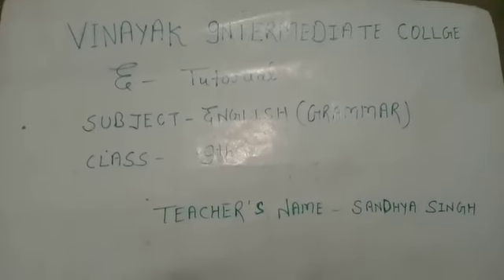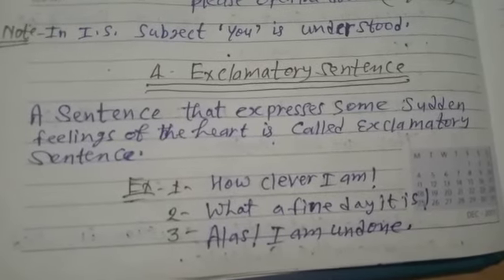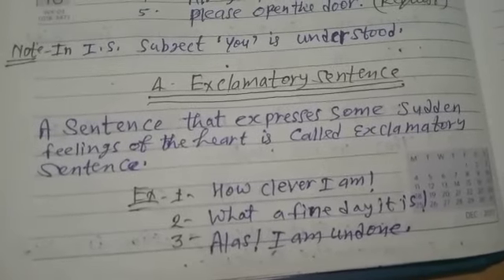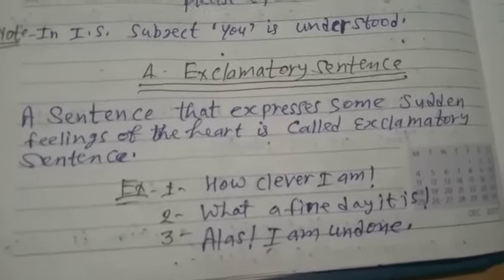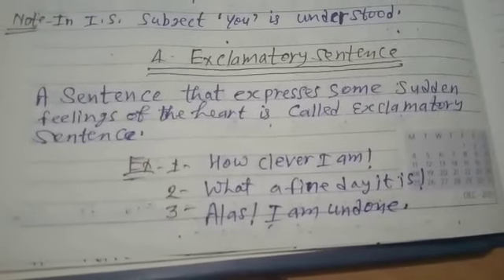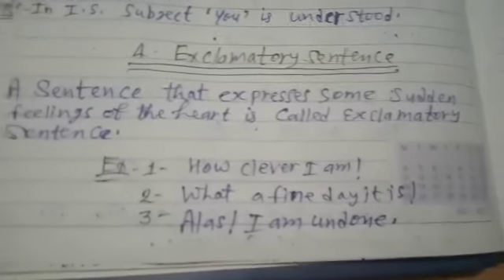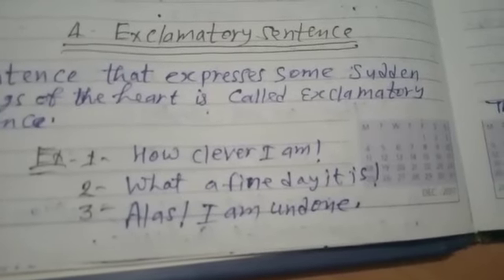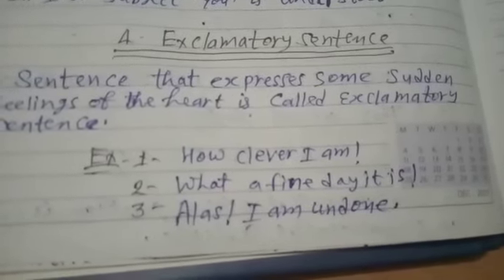VIC-Class 9- Grammar- E-TUTORIAL